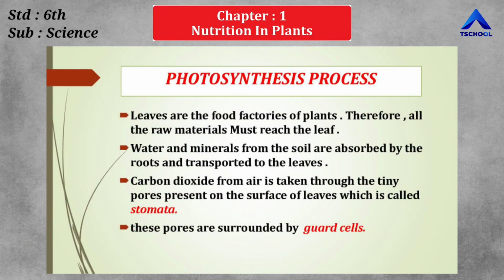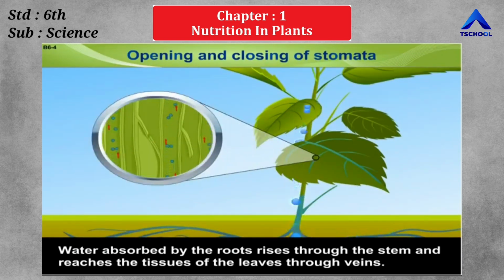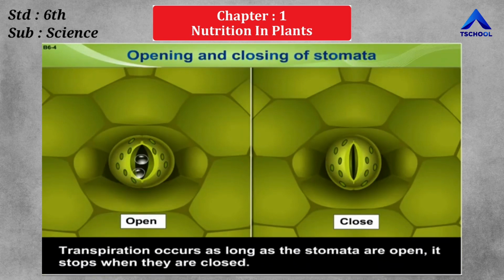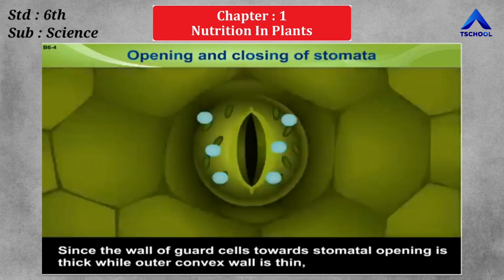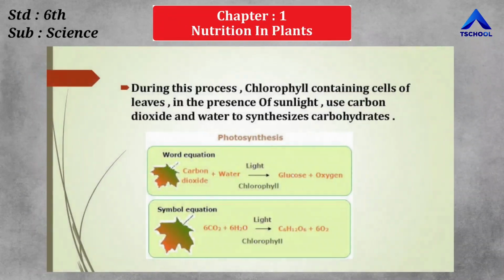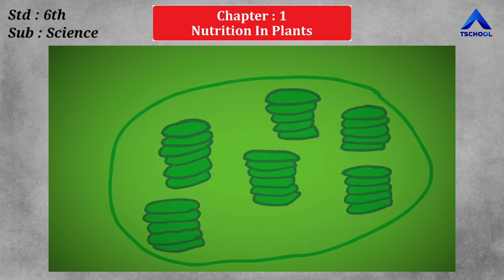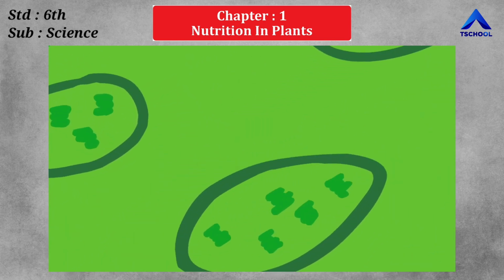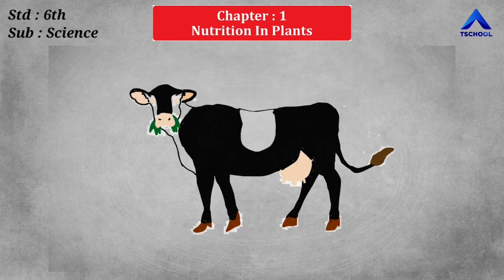Std 7 | Eng Med | SCIENCE | Ch-1 | Nutrition In Plants | Part-2 | NCERT | @ULTRA Vision Academy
Standard : 7th Eng Med
Subject : Science
Chapter Name : Ch-1 Nutrition In Plants
Faculty Name : Mam Rachna Vyas
Video By : Ultra Vision School Surendranagar Joravarnagar
Technology Partner : T School